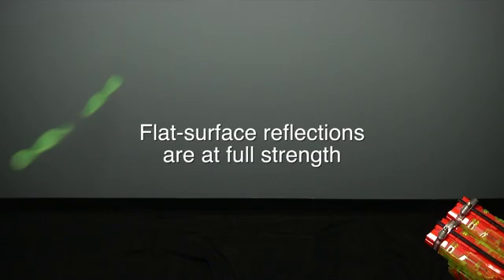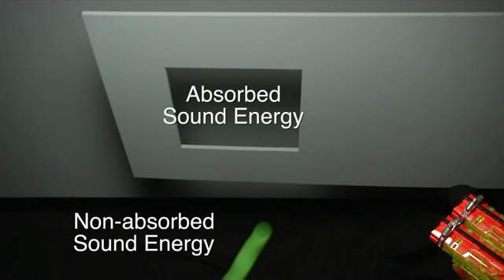How Sound Works In Rooms youtubemp4 to